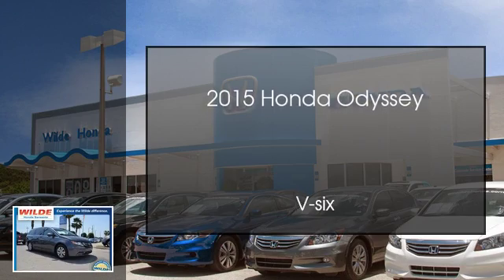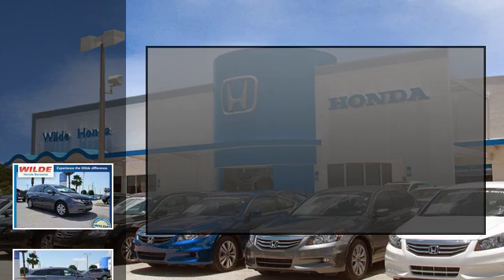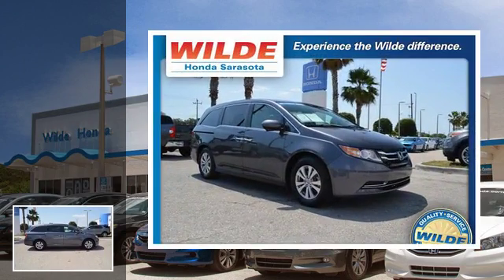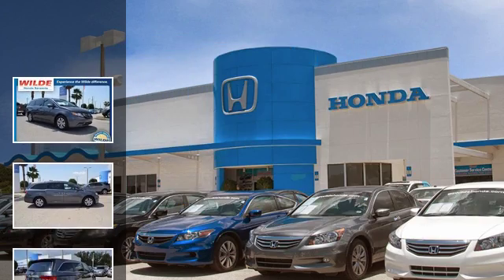2015 Honda Odyssey